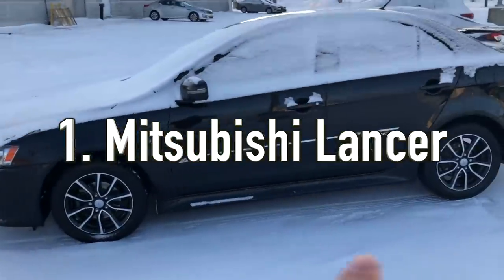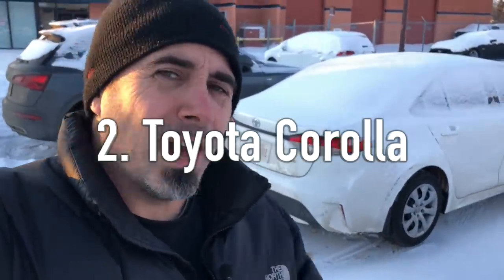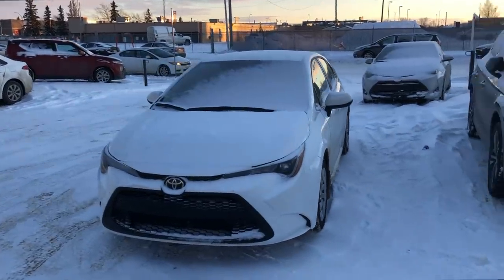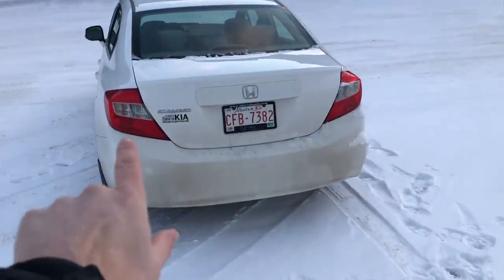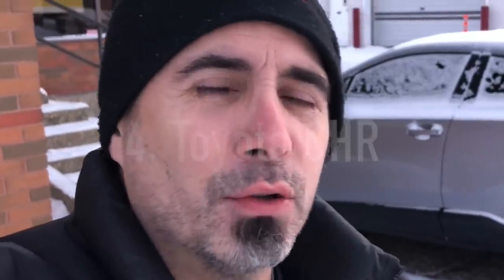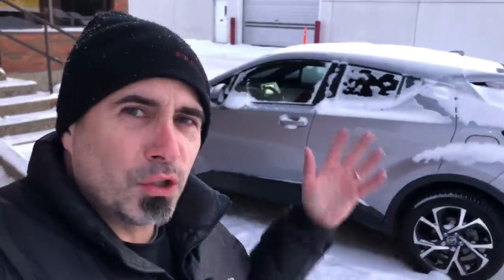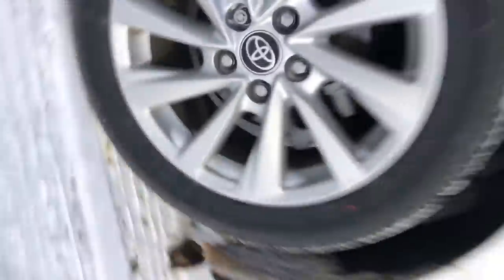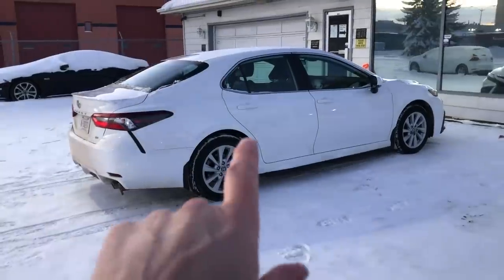5 CHEAP and Reliable Cars You Should Buy!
These are the cars that find a way to be cheap and yet still reliable, which is hard to do.  Everyone loves a good car to drive around daily that isn't going to cost them an arm and a leg and that they know will be dependable.

If only they were more exciting!